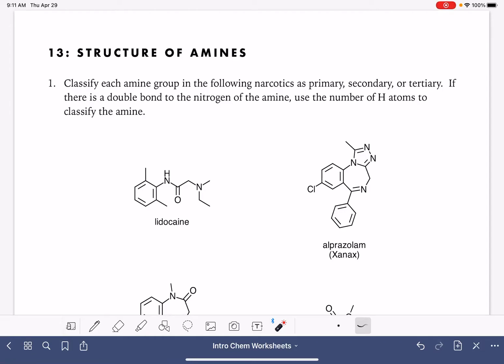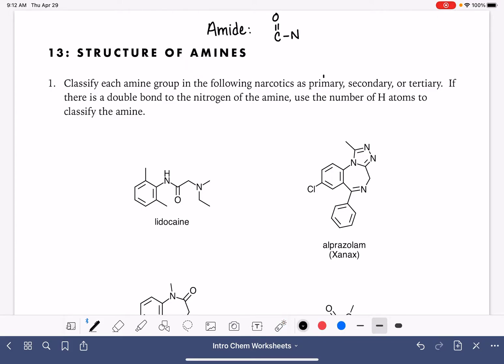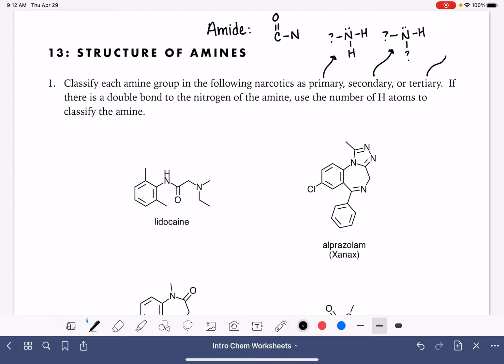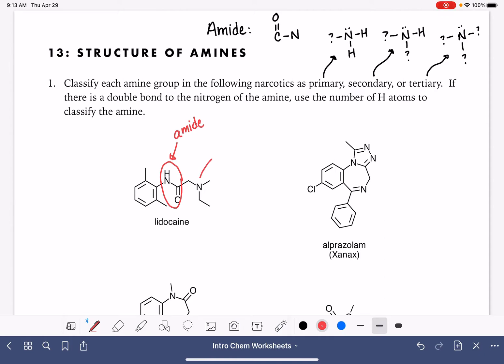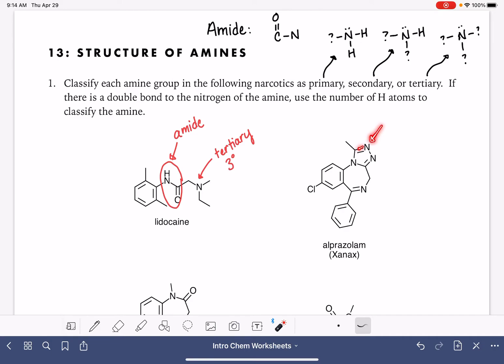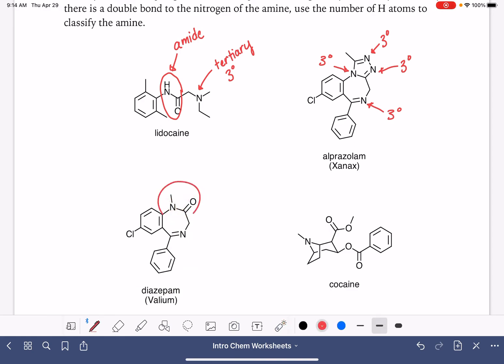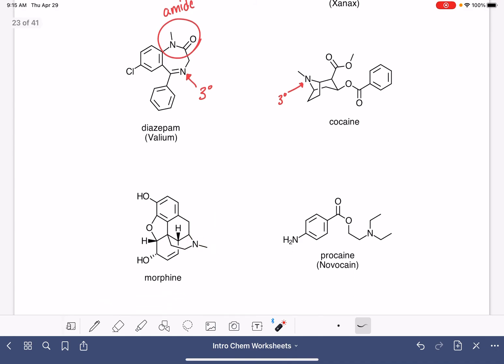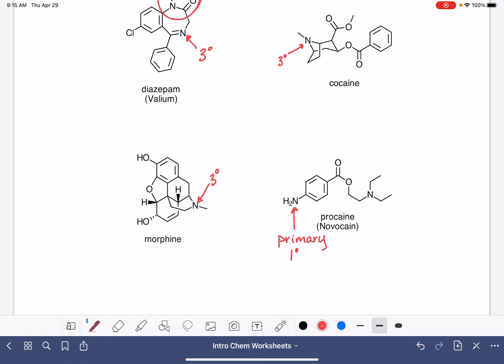43a: Classifying amines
How to classify an amine as primary, secondary, or tertiary.